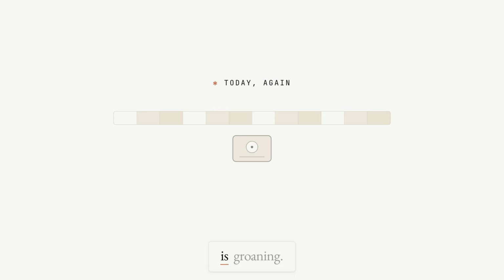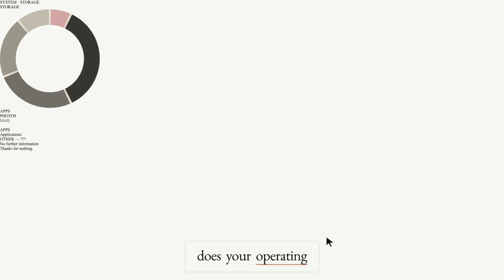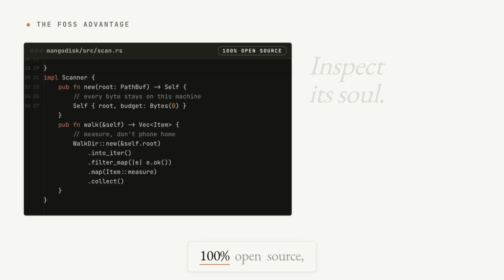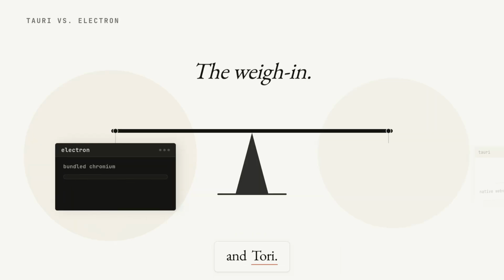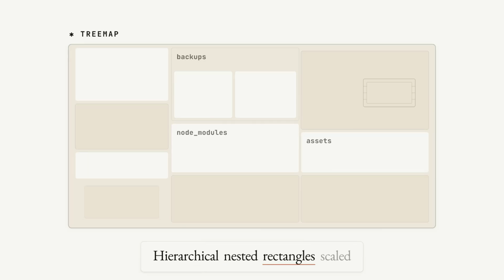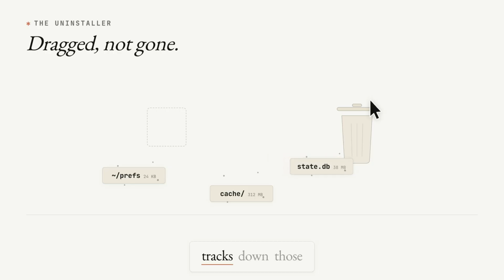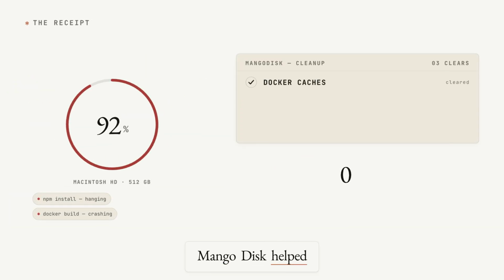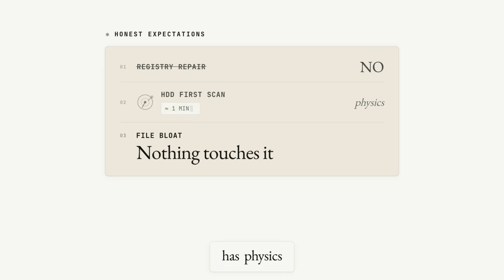Stop Paying For CleanMyMac: This Free Open Source App Is Better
Stop wasting money on yearly subscriptions just to clean up your hard drive. Most commercial disk cleaners are bloated, expensive, or tracking your activity. MangoDisk is a completely free, open-source tool built in Rust that cleans up your Mac or PC without risking your system files. It spots huge hidden files with interactive visual treemaps, wipes out duplicate files, purges leftover files from deleted apps, and fixes slow boot times by managing your startup applications. If you want total control over your storage without paying CleanMyMac or relying on CCleaner, this is the safest alternative available right now.